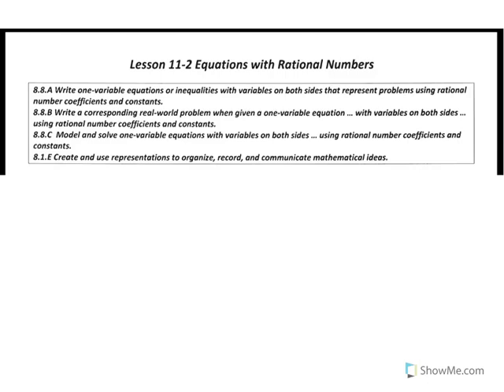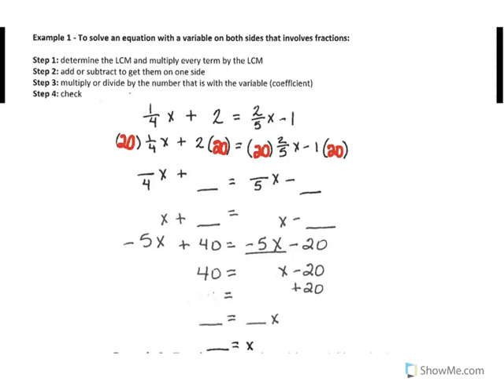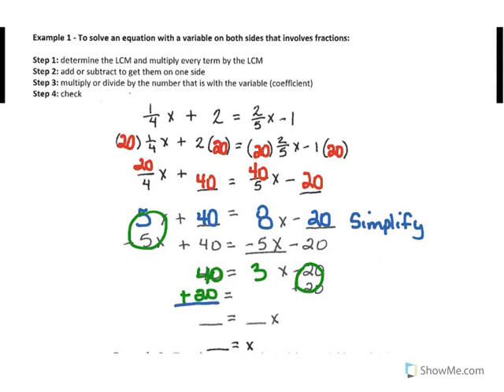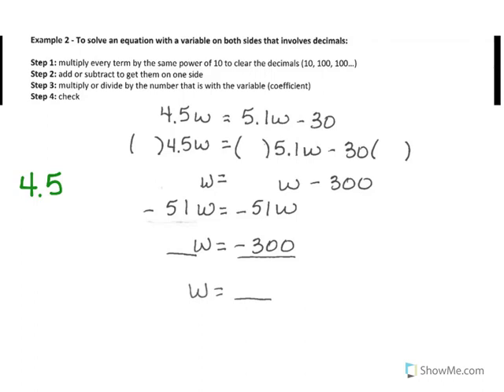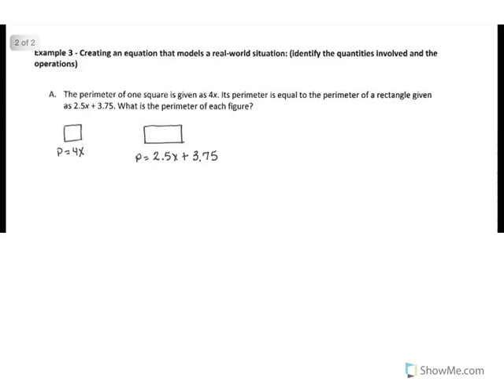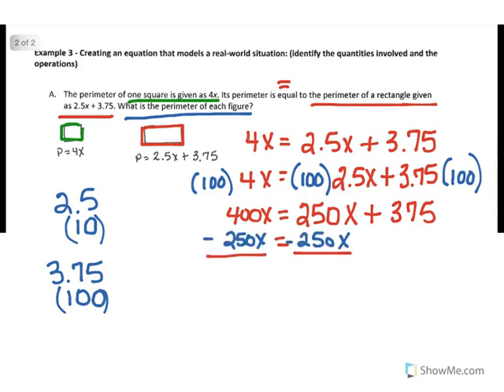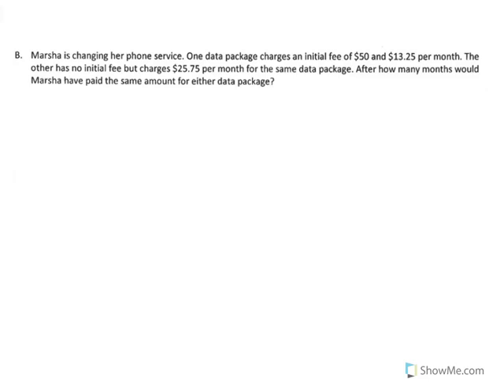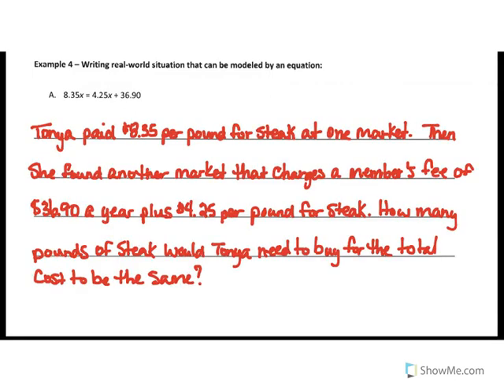11-2 Equations with Rational Numbers